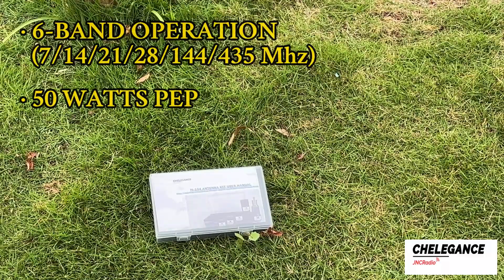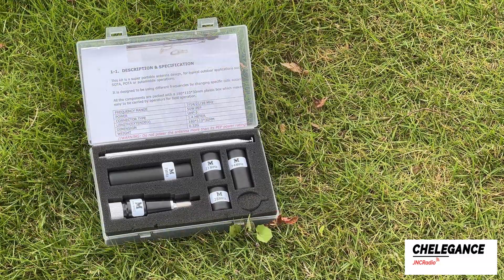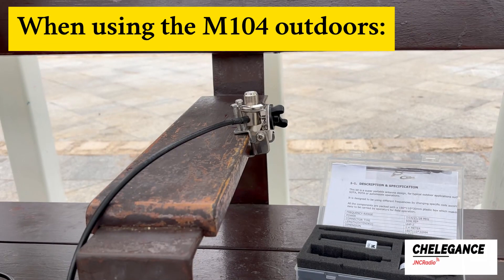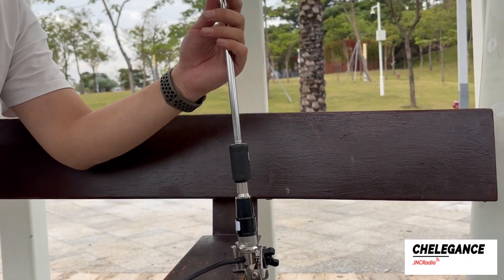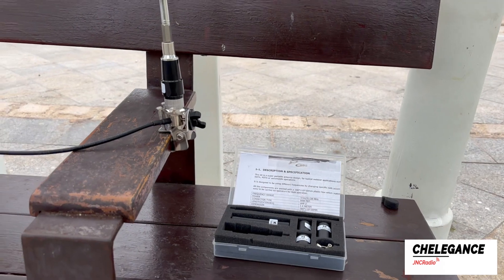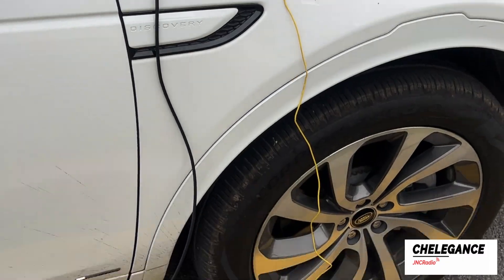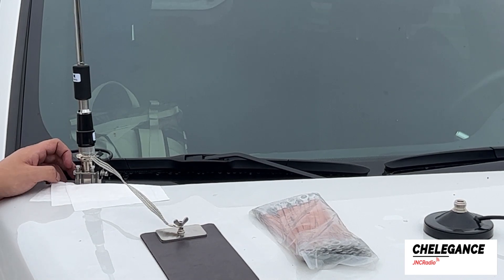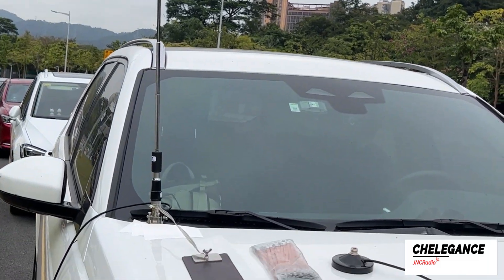EXPLORE THE M-104 SUPER PORTABLE 4-BAND SHORTWAVE ANTENNA KIT FOR SOTA/POTA